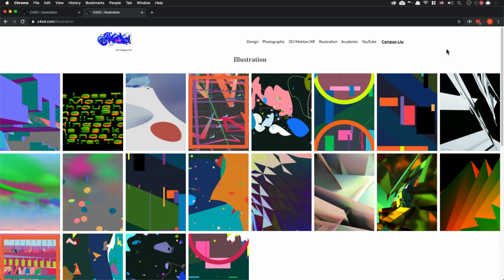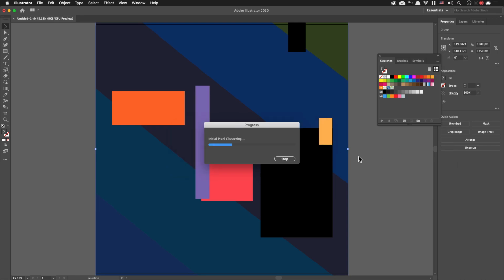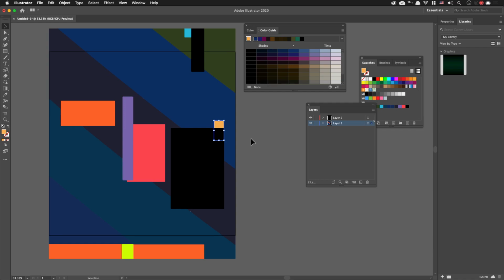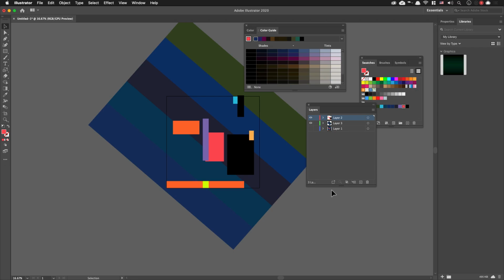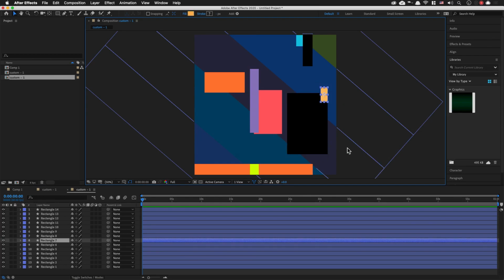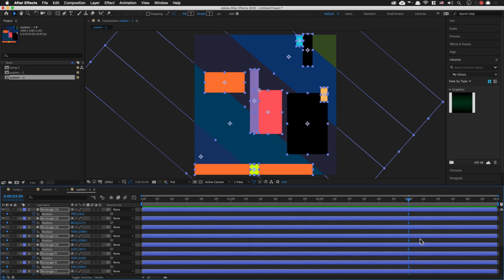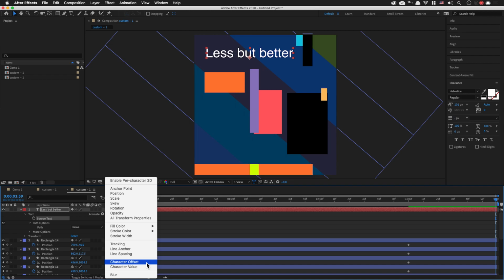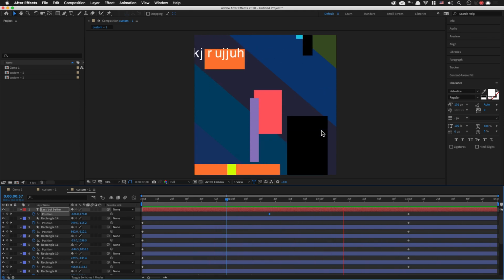Illustrator - XD & After Effects workflow to create animated social video post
AI-XD-AE, Quick Animation, Character Offset, Range Selector, Strategical Learning, More.